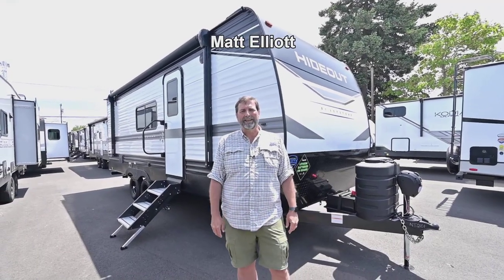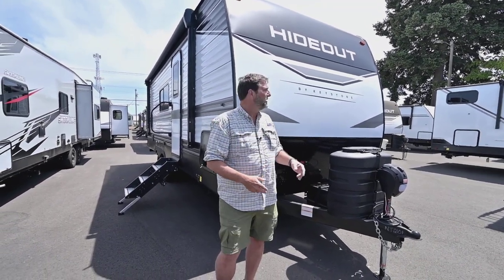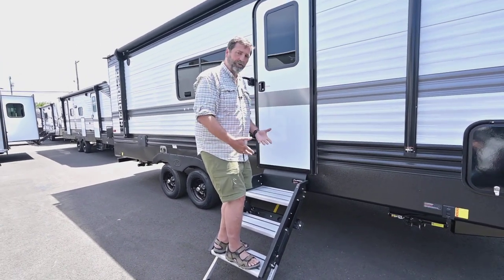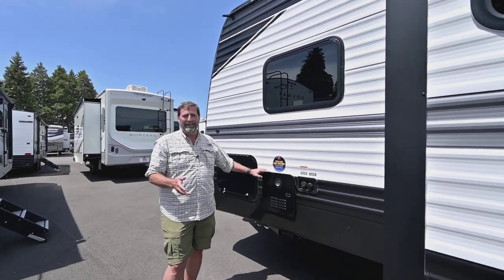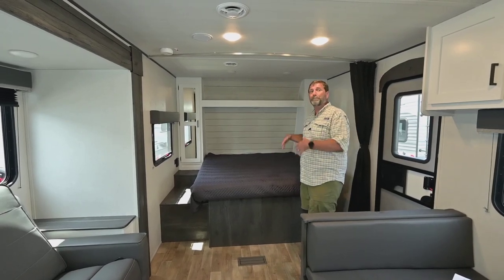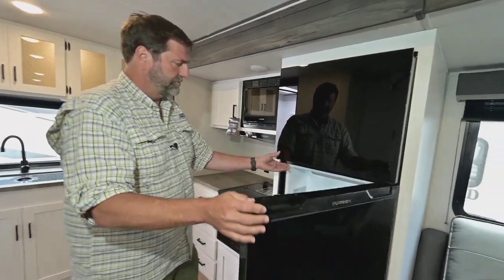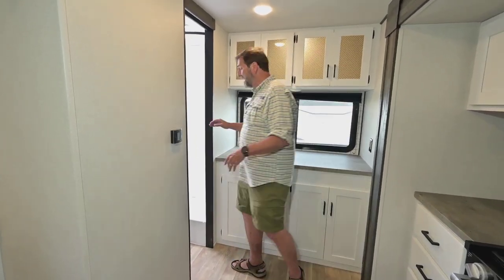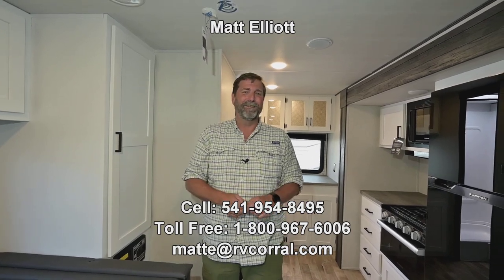The RV Corral 2023 Keystone Hideout 22MLSWE Stock # NT2101